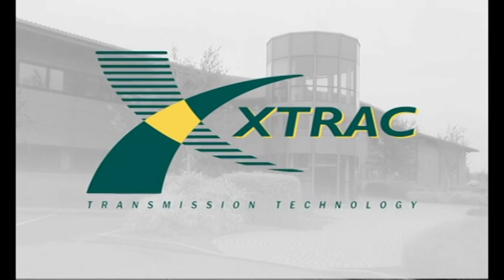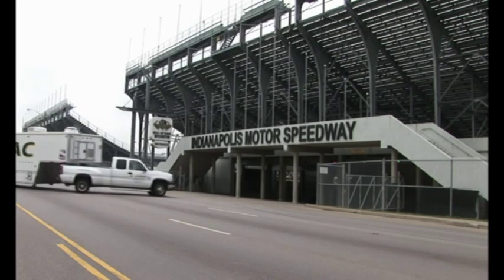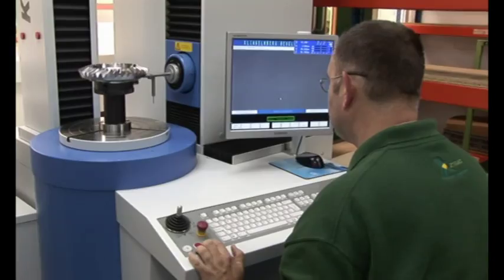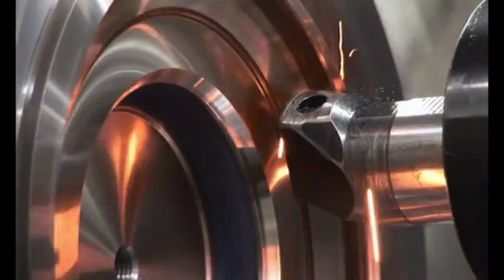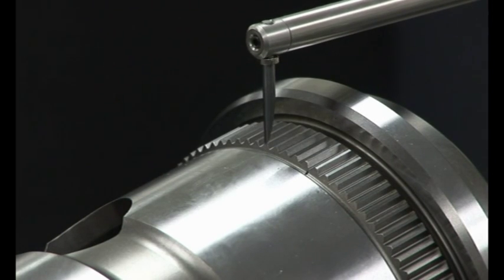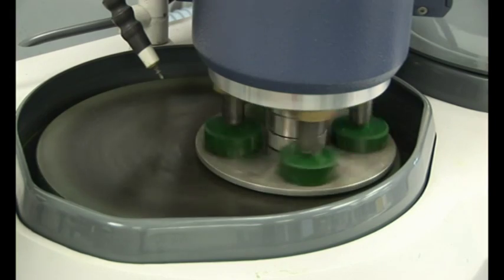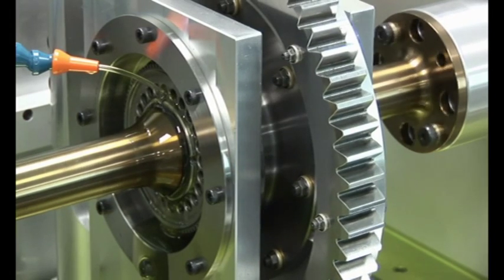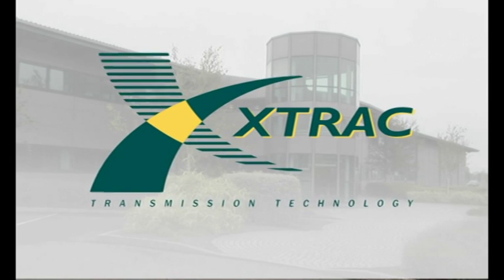Xtrac Corporate Video